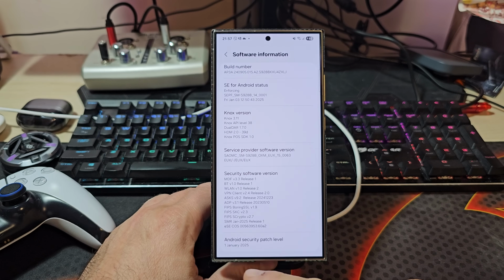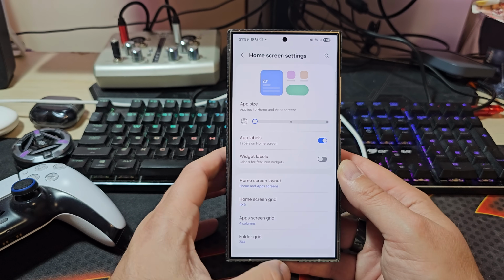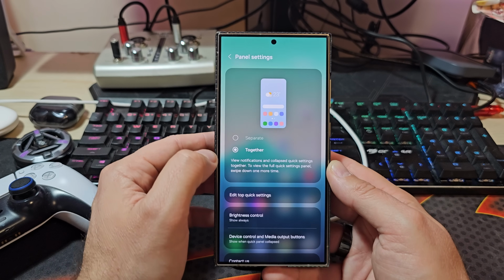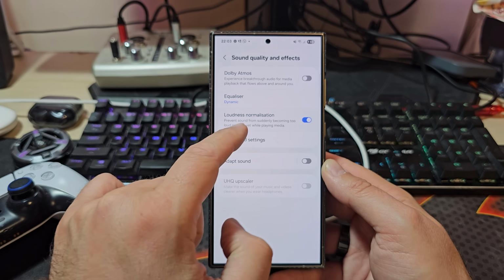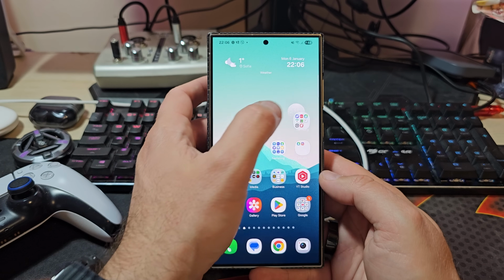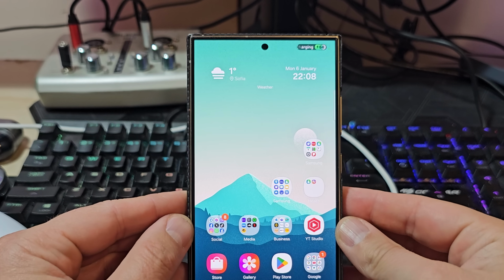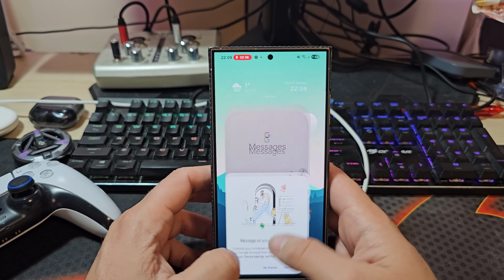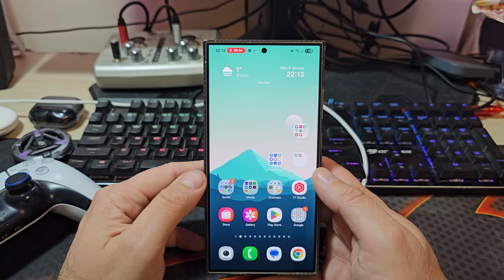Samsung One UI 7 Beta 3 is here - What`s New + Animation Testing